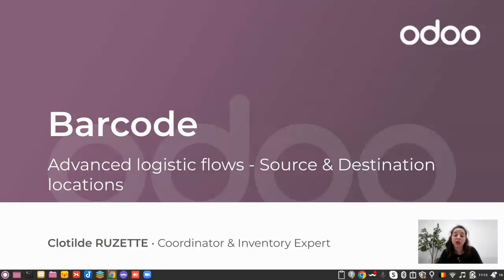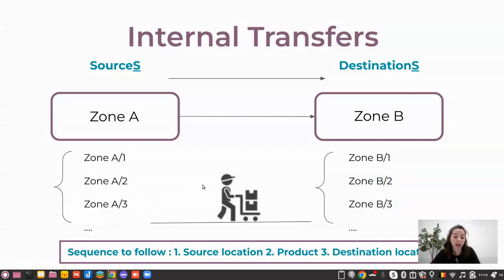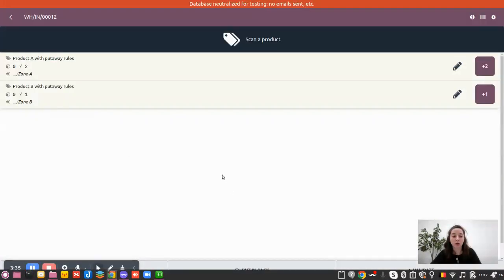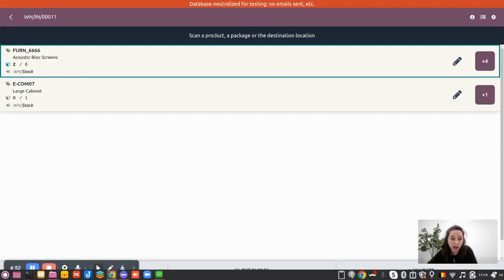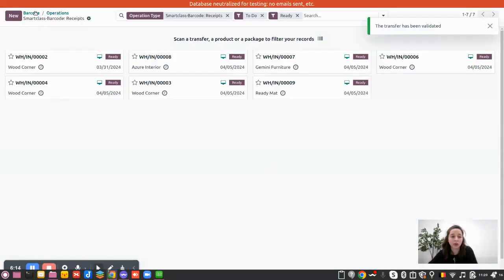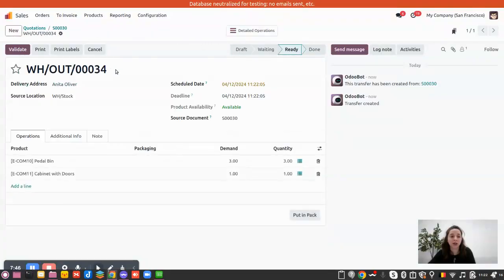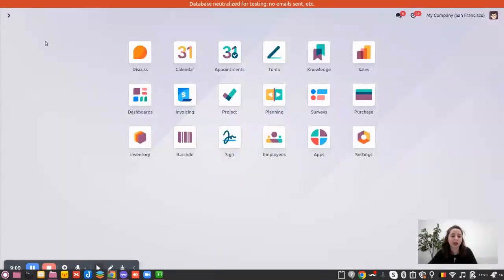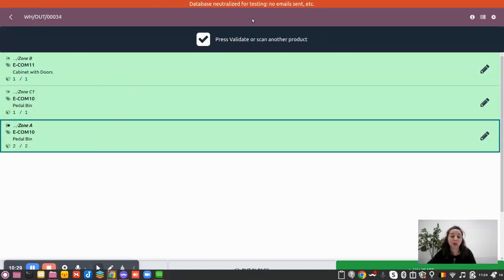[Odoo 17] Barcode -Juggling with Multi-Locations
Barcode app - Juggling with Multi-Locations by Clotilde Ruzette